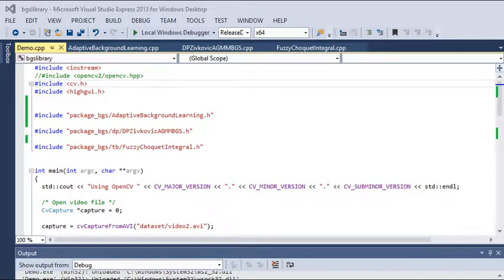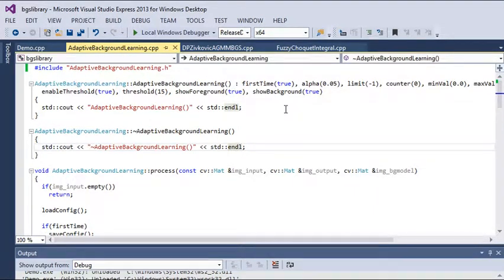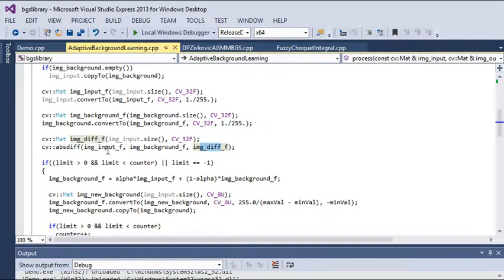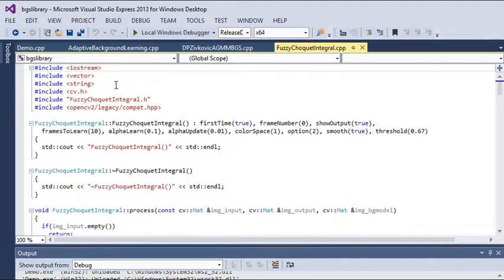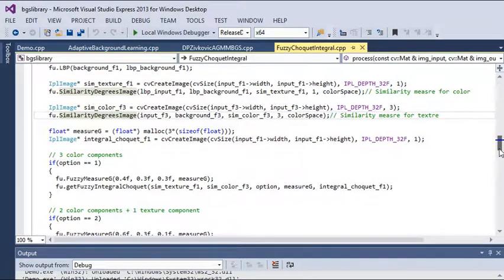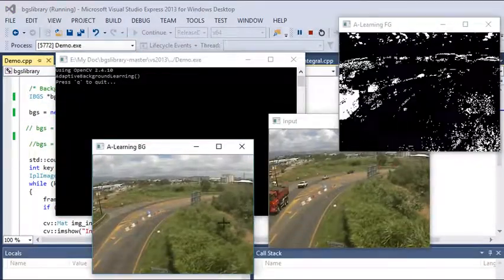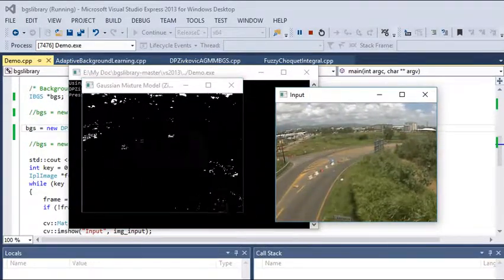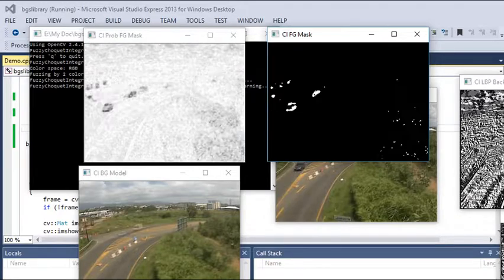Background Subtraction Techniques for motion detection | Project Idea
Here, the video I have used for processing is from BMC dataset and shown the results of various methods.
I have commented wrongly in the code where texture features and color features are mismatched.